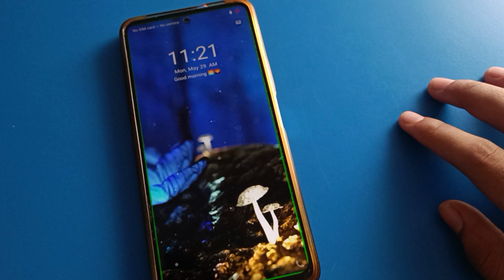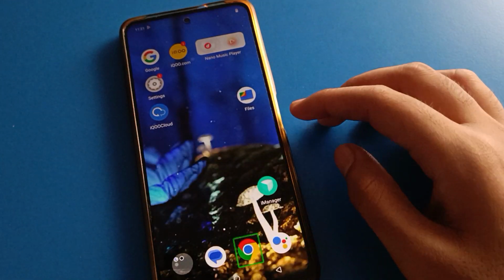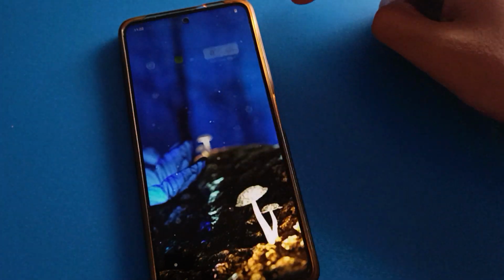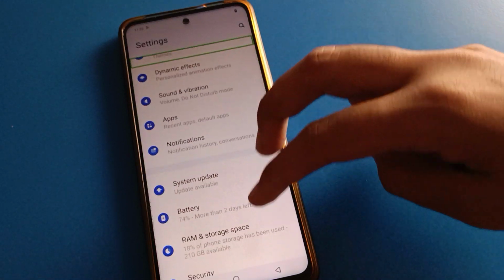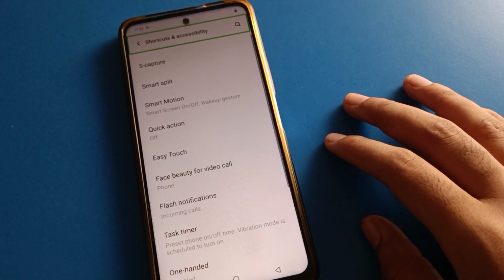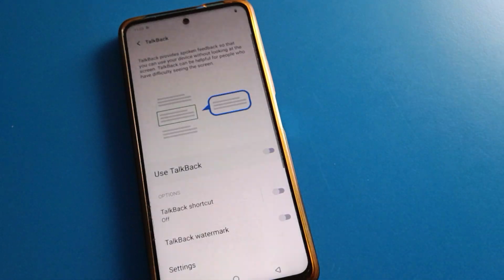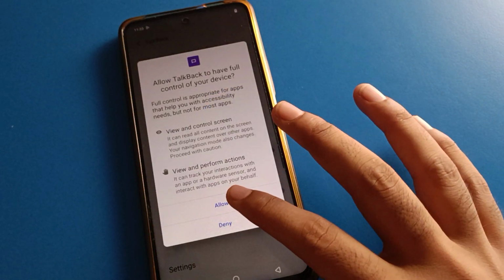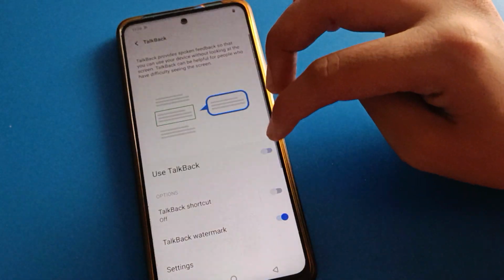How to fix talkback problem iqoo 9 5g, talkback problem solve